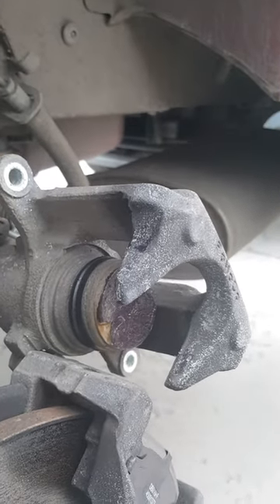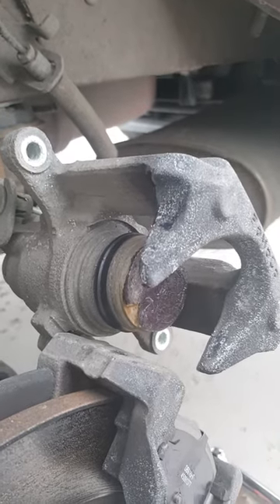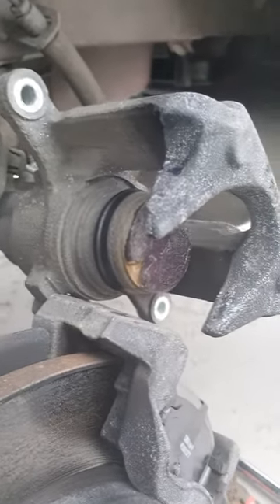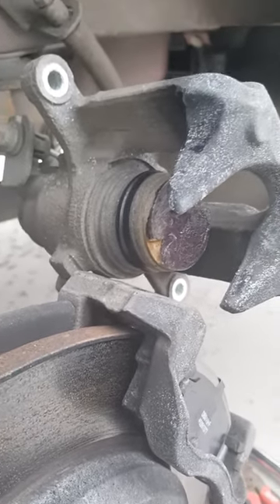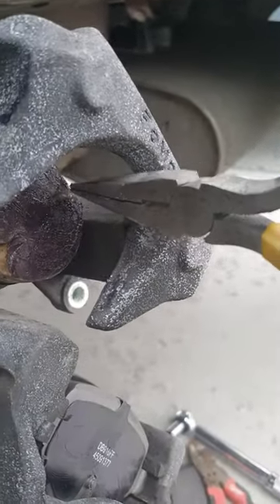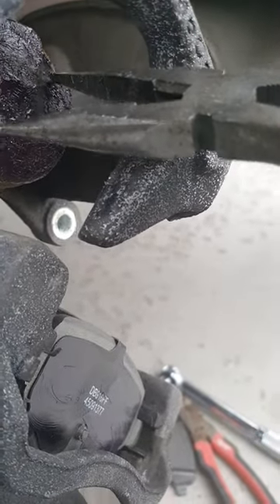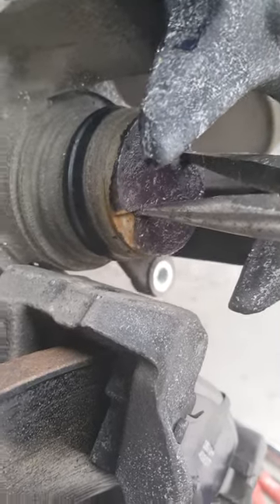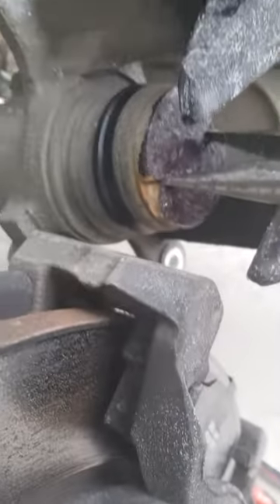How to push in Ford brake piston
Pushing in rear brake piston on a 2013 Ford Taurus